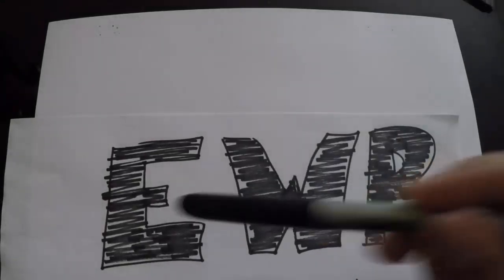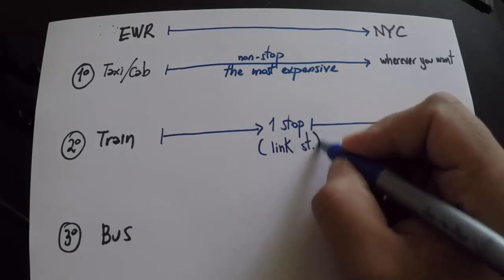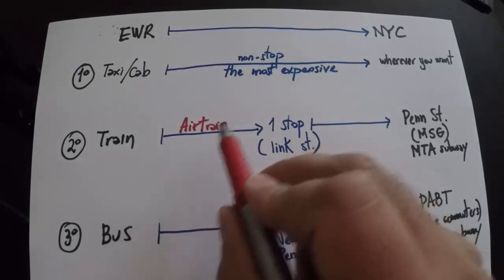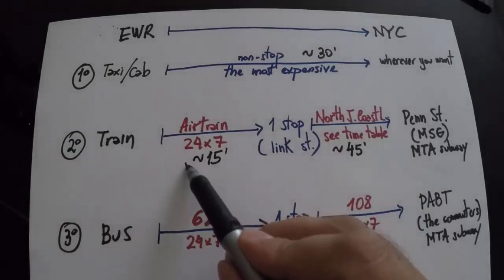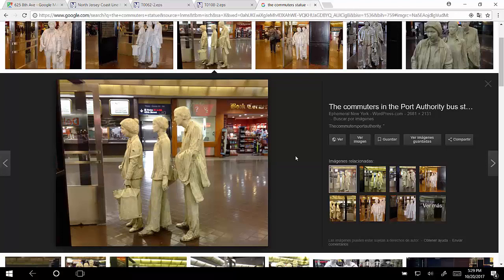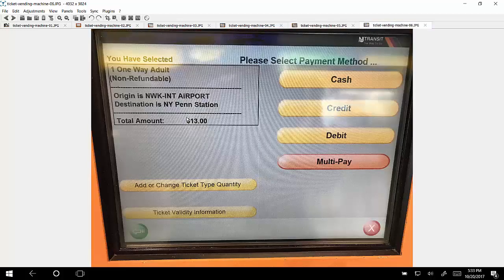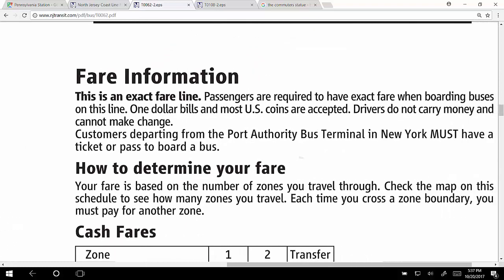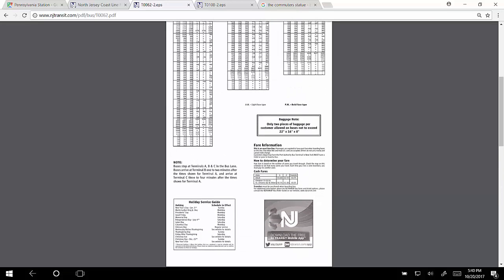How to get from Newark Int. Airport (EWR) to New York City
In this video You'll see the transportation options you have to go from the  Newark Liberty International Airport (EWR) to New York City.

Time Tables

IMPORTANT take the one going to Newark Penn Station (do not use the one going to Elizabeth)